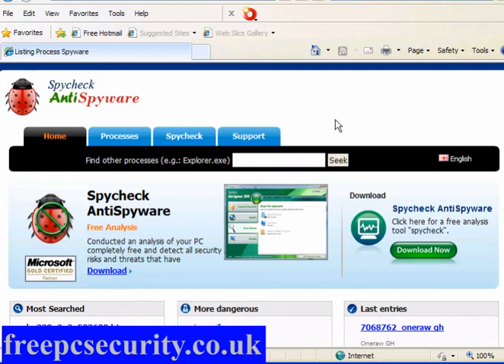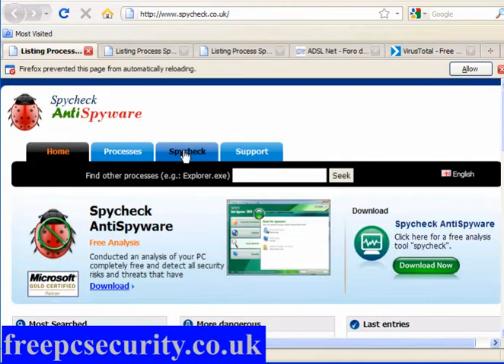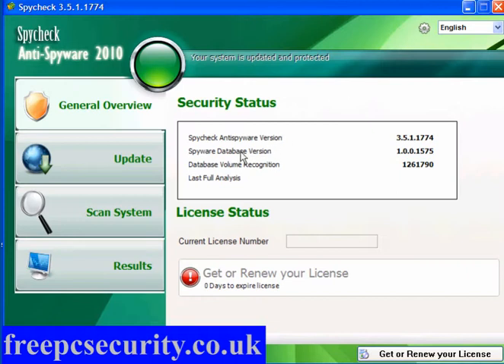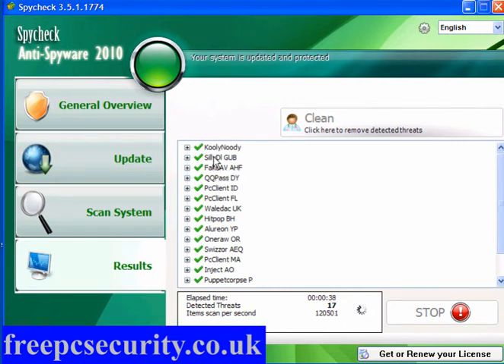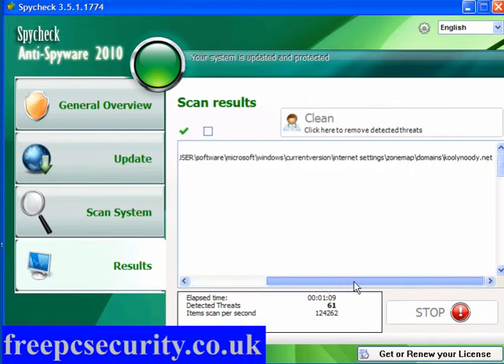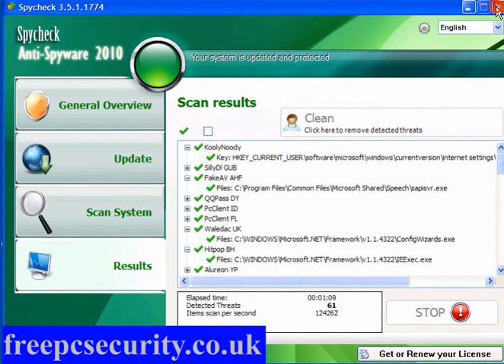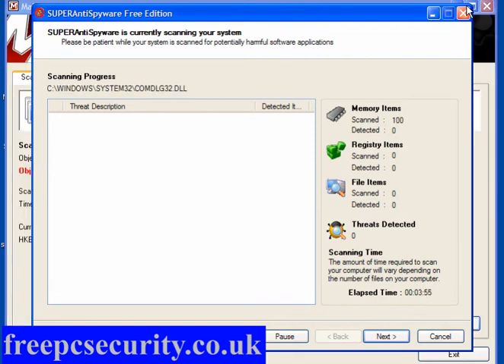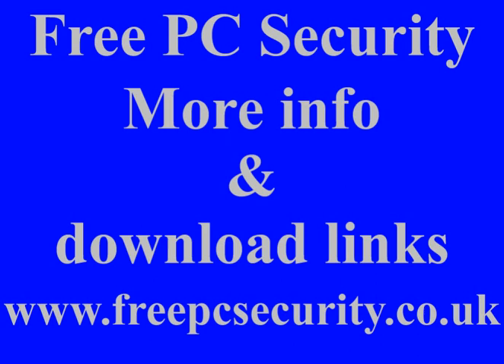Spycheck AntiSpyware Rogue Removal.wmv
This is another rogue application which differs from the normal fake scanners